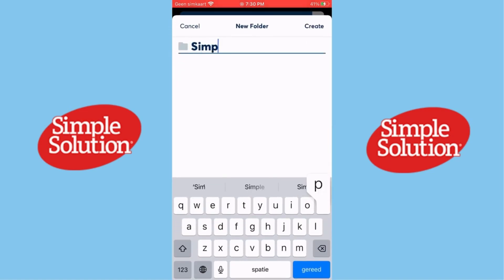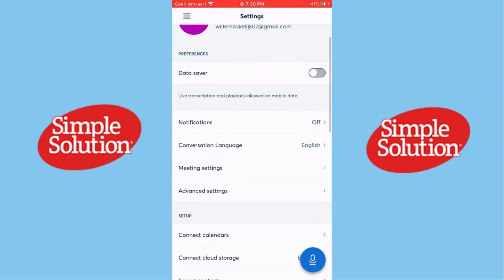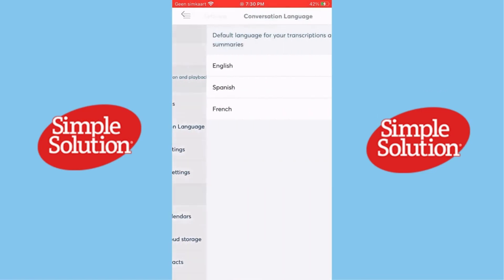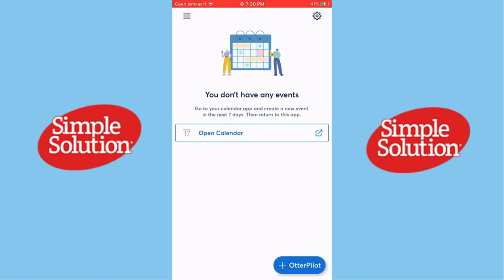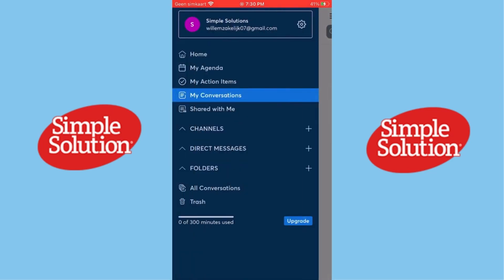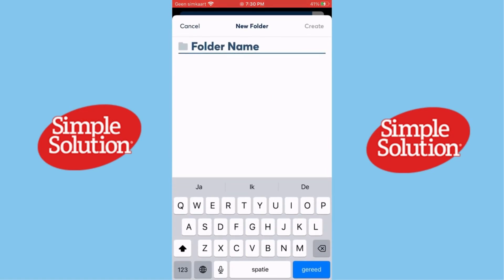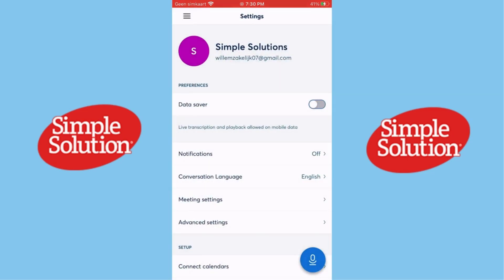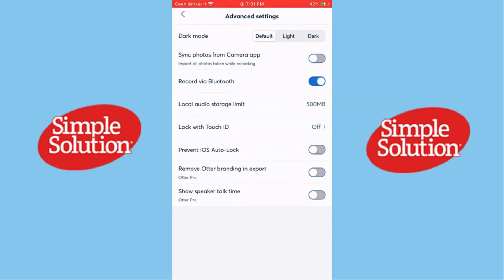Otter.ai App Review: Is It the Best App for Voice Transcriptions in 2024?